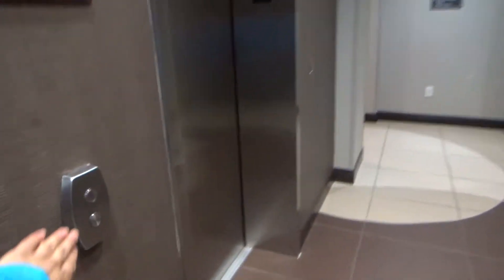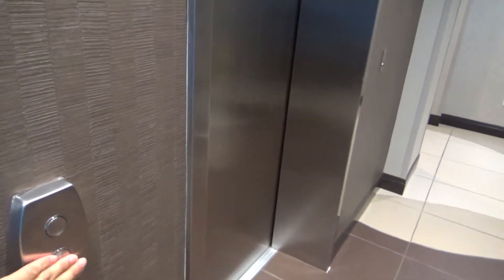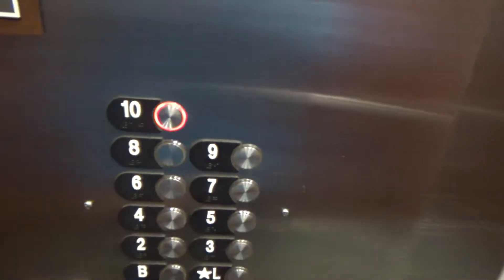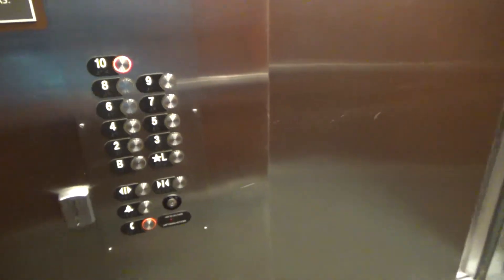Otis Gen2 Elevators at Residence Inn by Marriott, North Shore - Pittsburgh, PA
Recorded: 1/11/2019

This is another middle age Gen2.  These are from 2010, along with some of the other North Shore hotels.  I find it weird that the two single speed cabs are a standard size cabs (2500 lbs), but the center opening is a large cab (4000 lbs).  The 4000 lb cab is also a little larger than a typical 4000 lb cab.  These are pretty nice though.

Elevator Facts

Brand: Otis
Model: Gen2
Hoist: MRL Traction
Fixtures: Series 5
Type: Passenger
Capacity: 2500 lbs (Cars 1 & 2), 4000 lbs (Car 3)
Speed: 200 FPM
Max Jerk: 5.46 FPS^3
Avg Jerk: 0.12 FPS^3
Installed: 2010

End Screen Music: Skyline by Ikson